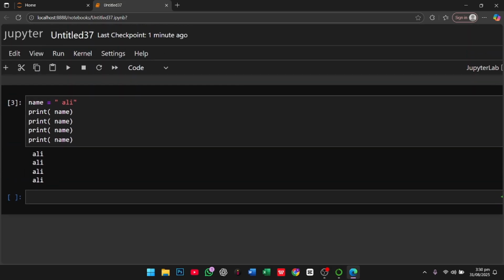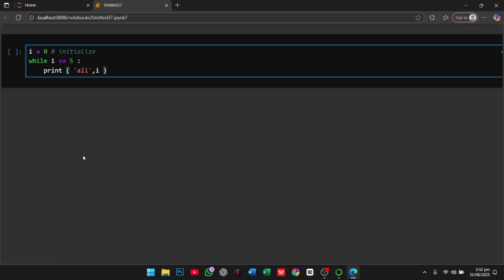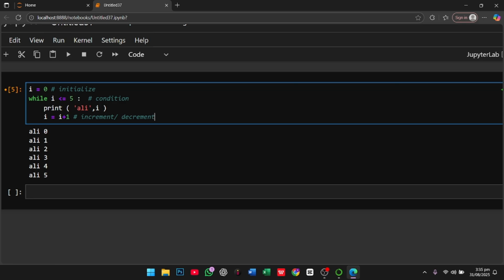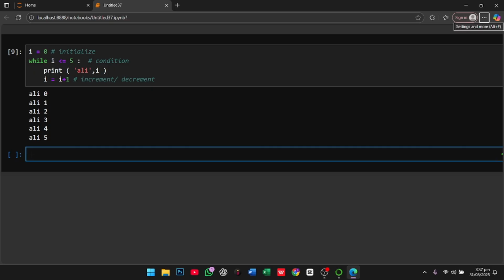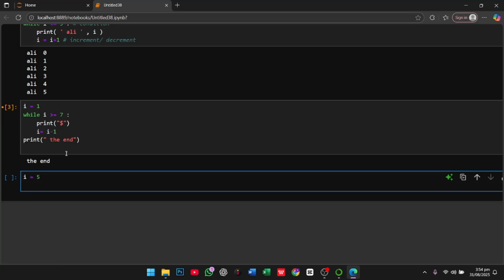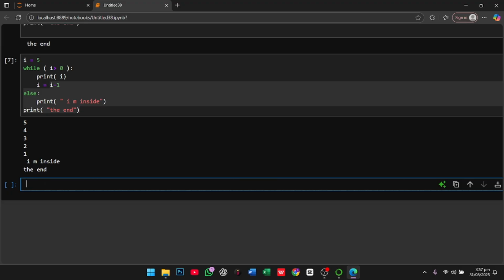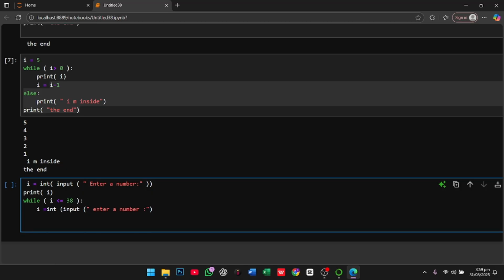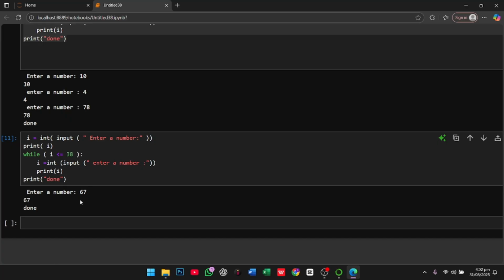"Python Loops Explained | Complete Guide to While Loop with examples"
In this video, we’ll learn about loops in Python, focusing mainly on the *while loop*.
I’ll explain in a simple and beginner-friendly way:
✔ What loops are and why we use them
✔ The structure and working of a while loop
✔ Step-by-step examples

If you’re new to Python or want to strengthen your basics, this video will help you understand loops clearly.